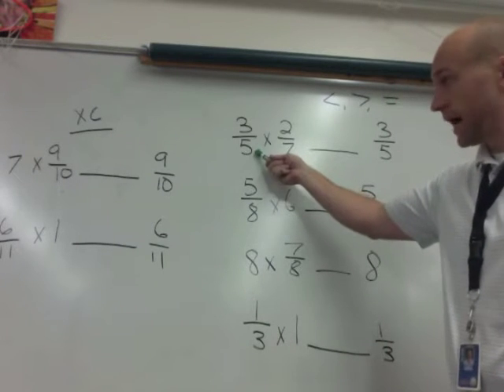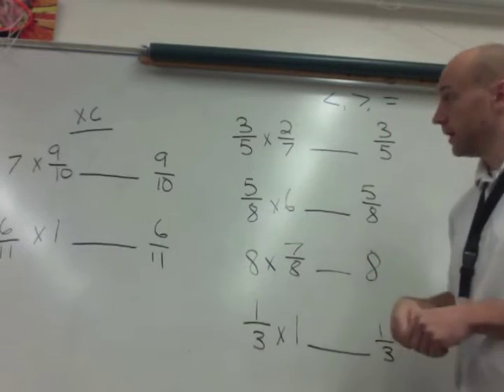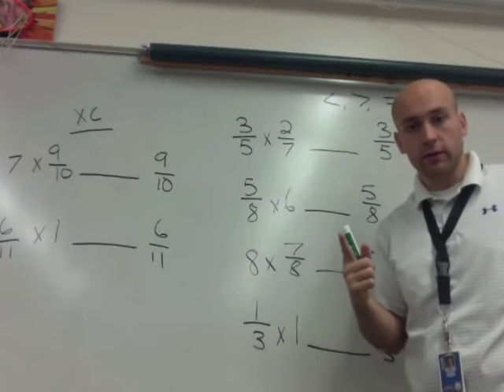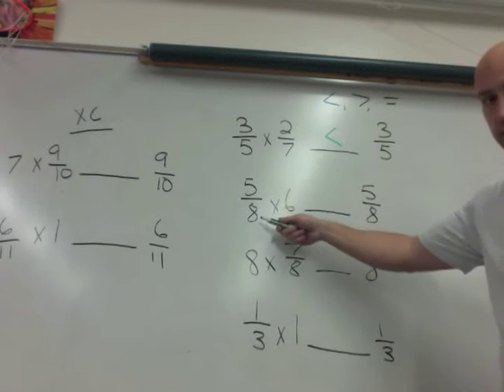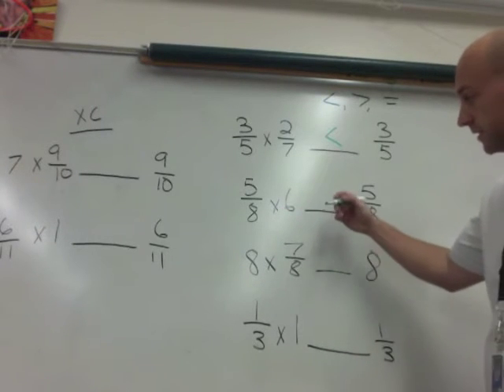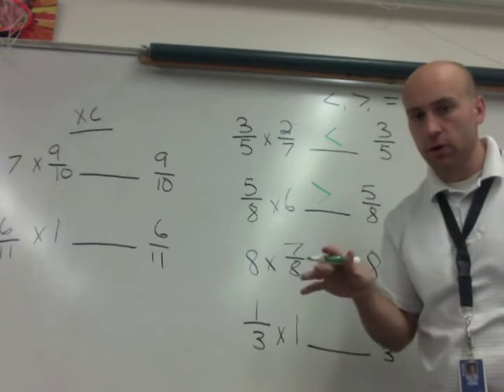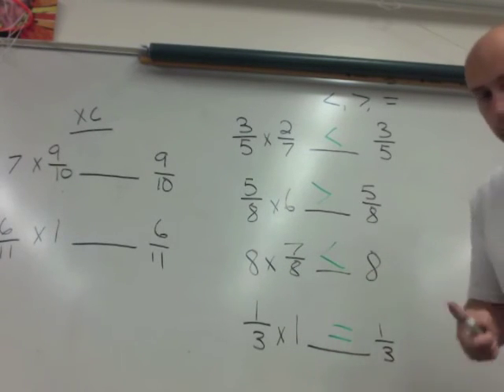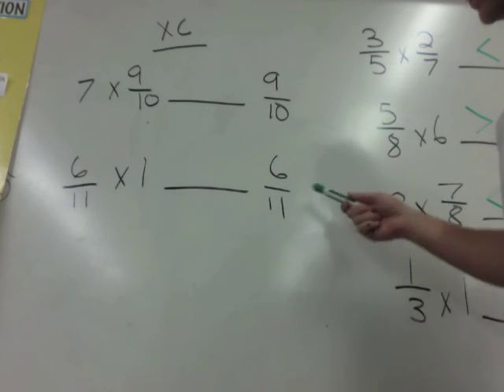7.5 Compare Fractions